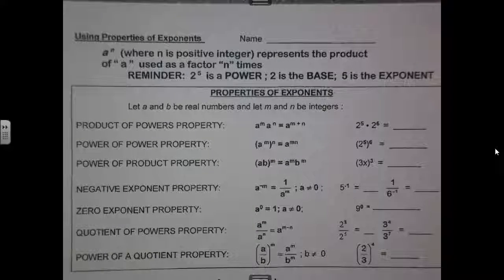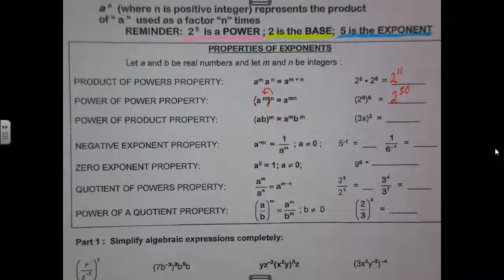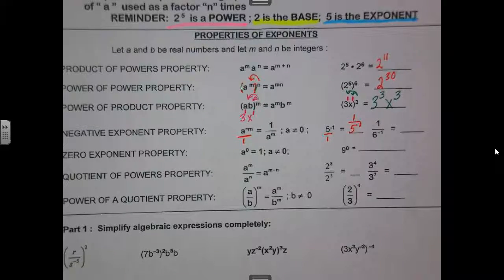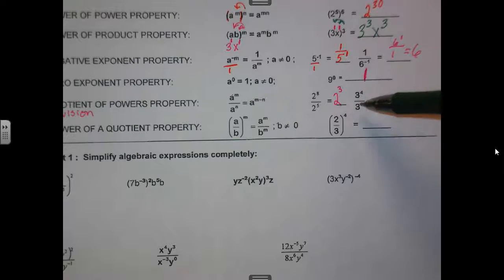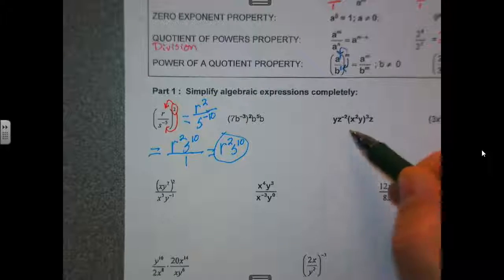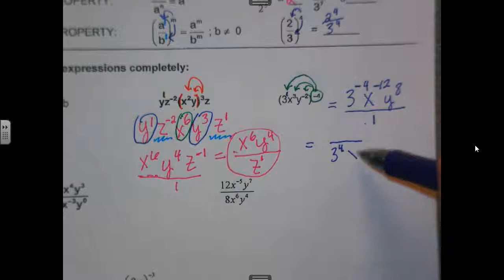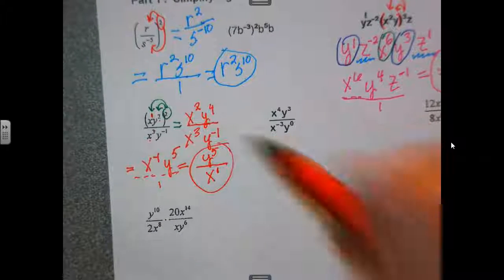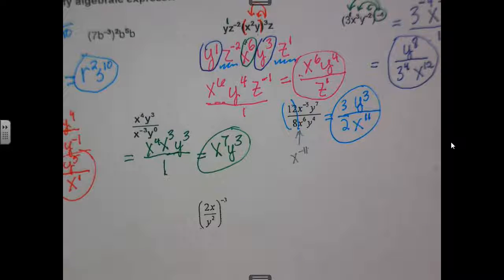A2 Non-Linear Unit#2 Using Properties of Exponents